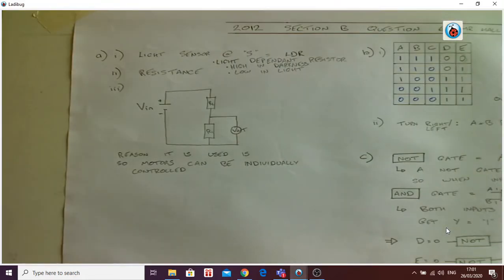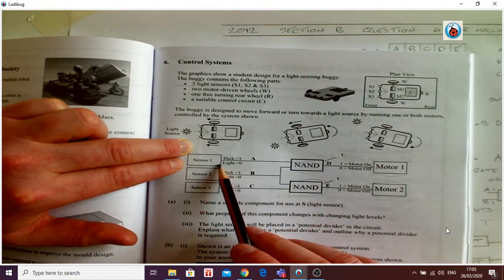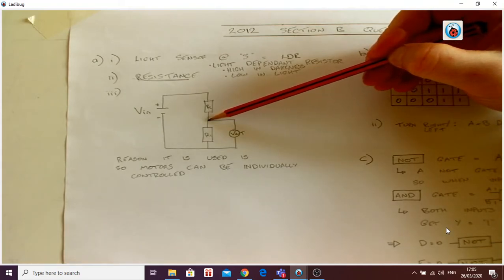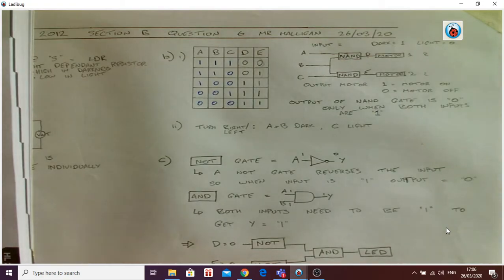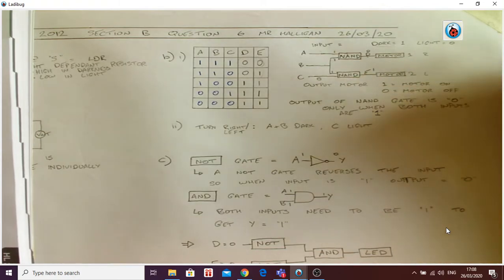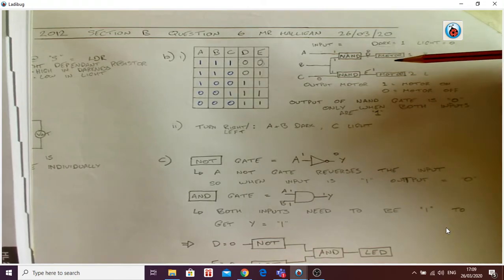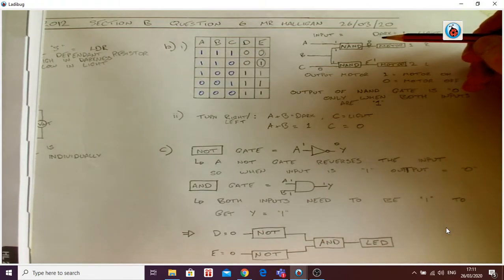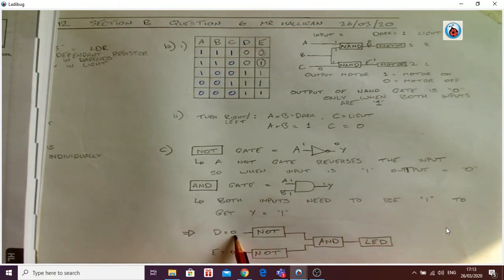2012 Exam Paper Control Systems Logic Gates